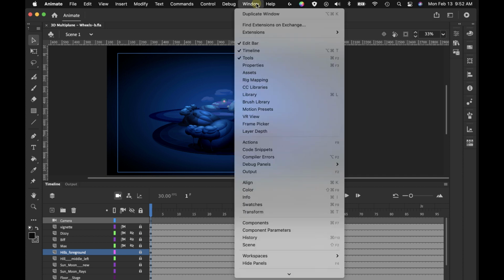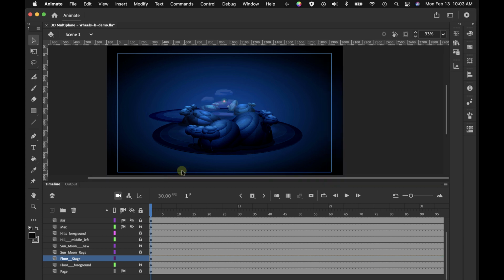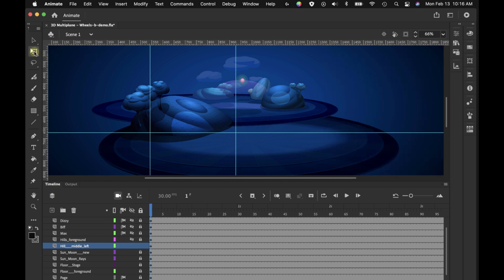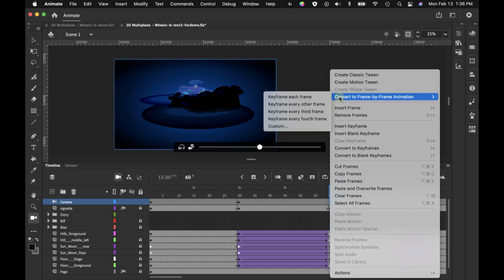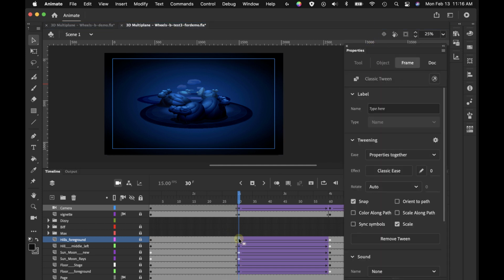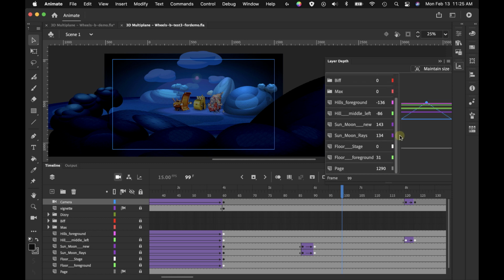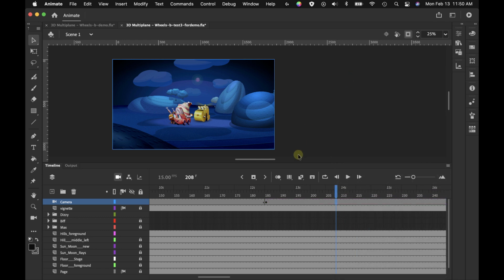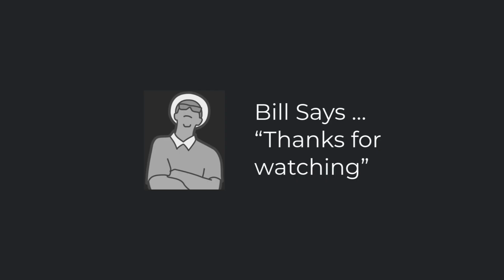Animate_3D-Multiplane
Table of Contents:

00:15 - Setting up the workspace
00:42 - Turning on advanced layers
00:56 - Adding a camera
01:10 - Opening the layer depth panel
01:31 - Layer depth overview
02:35 - Adjust layer depths
03:57 - Moving the camera in and out
04:36 - Animating the camera in and out
06:22 - Adjusting color for atmospheric effect
07:22 - customizing asset positions
07:59 - Setting up character puppets
08:55 - Example animation
09:27 - Trucking the camera laterally
10:39 - Adding easing